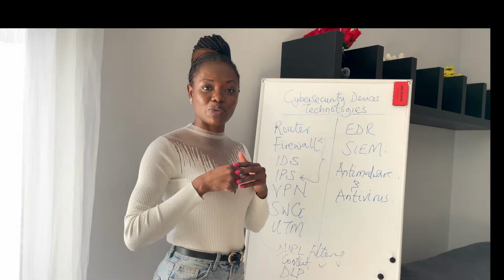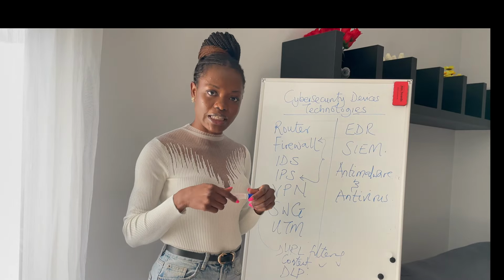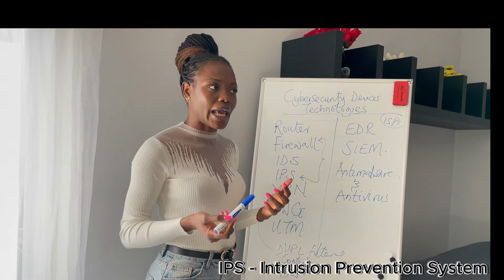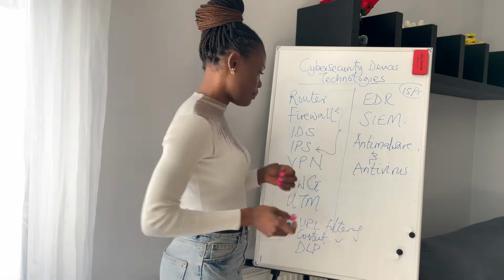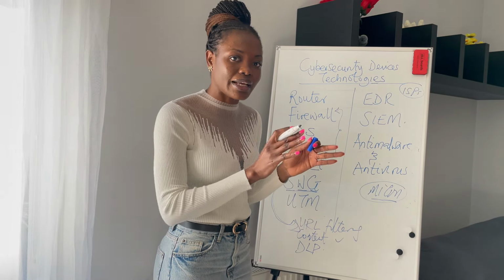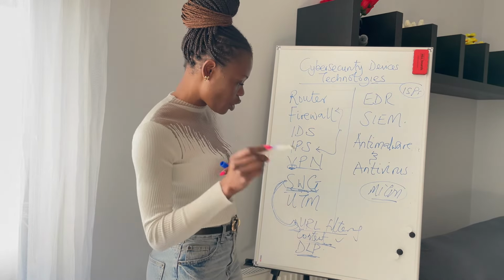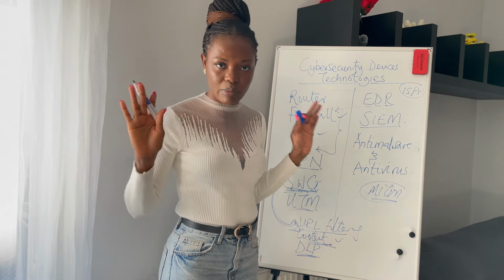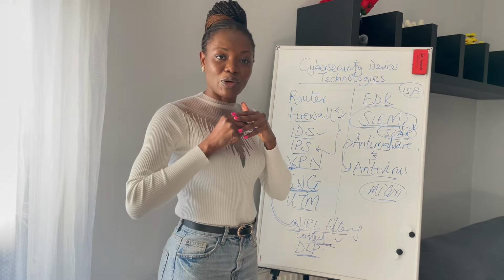Cybersecurity Devices & Technologies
🔒 Cybersecurity Devices & Technologies Explained | Protect Your Digital World! 🔍

In this video, we explore essential cybersecurity devices and technologies that help protect networks, data, and systems from cyber threats. From firewalls and IDS/IPS to SIEM, EDR, and SOAR, we break down how these tools work and why they are crucial for cybersecurity.

🔹 What You'll Learn:
✅ Types of cybersecurity devices (firewalls, routers, VPNs, IDS/IPS)
✅ Advanced security technologies (EDR, SIEM, SOAR, SWG)
✅ How these tools detect and prevent cyberattacks